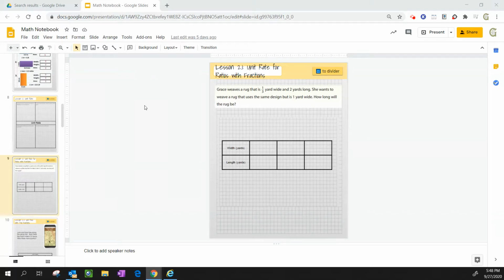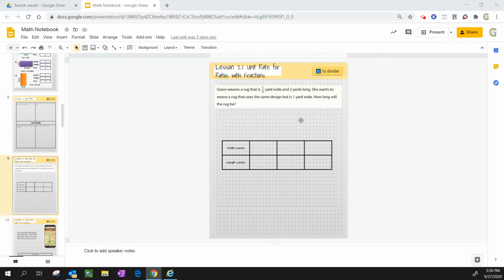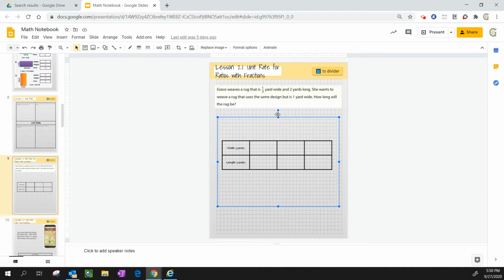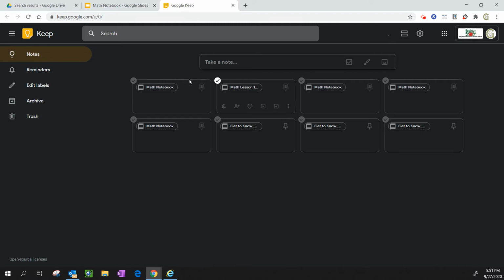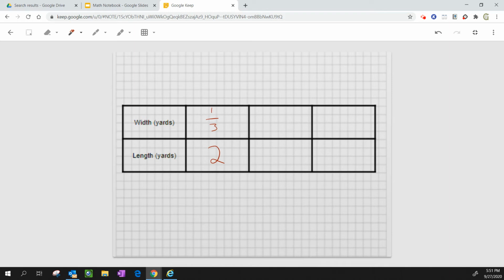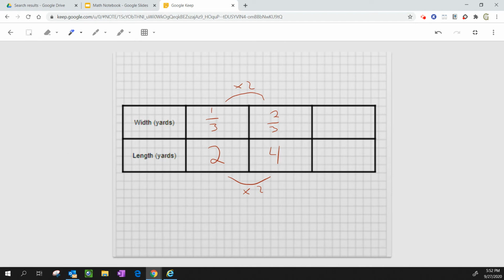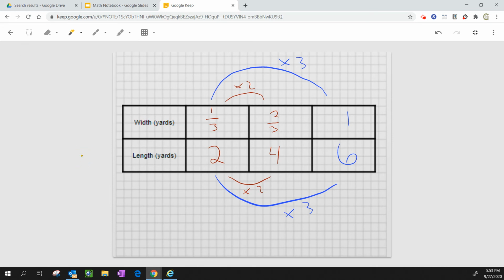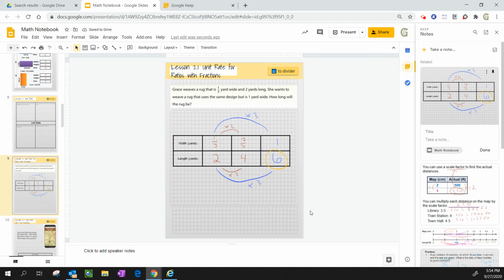2.1 Unit Rate with Fractions